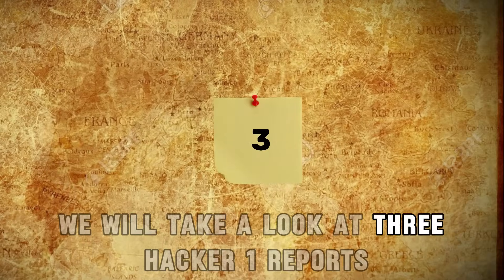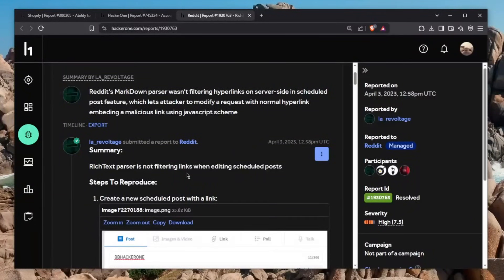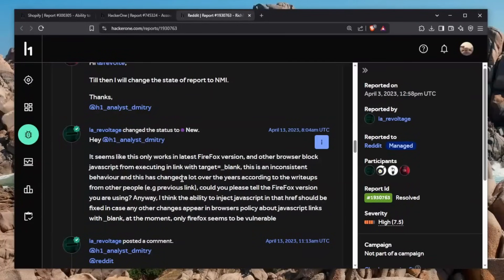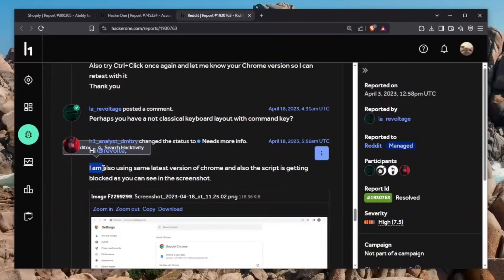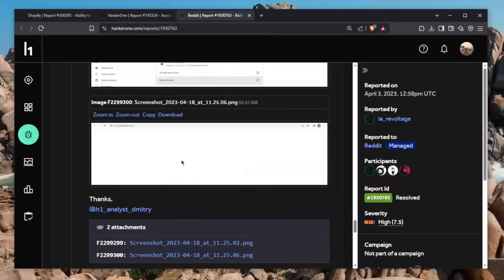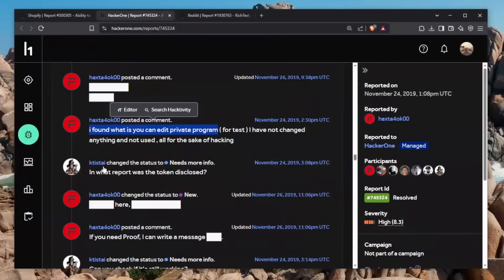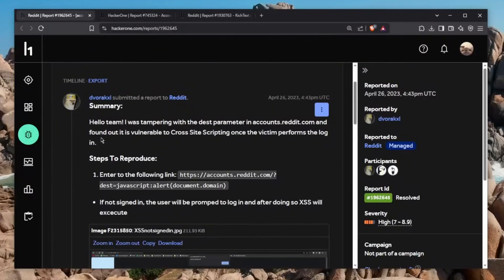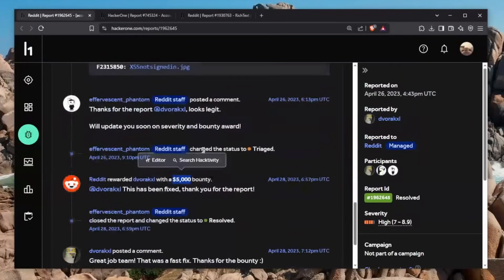The Scariest Reddit Vulnerability Ever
Today I covered some of the bug bounty reports which featured some pretty damn scary reddit issues as well!